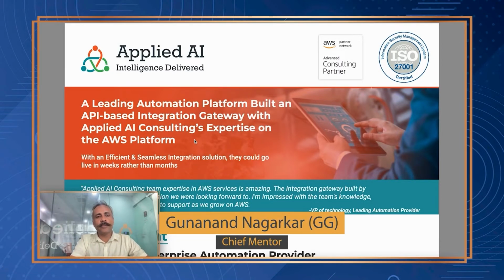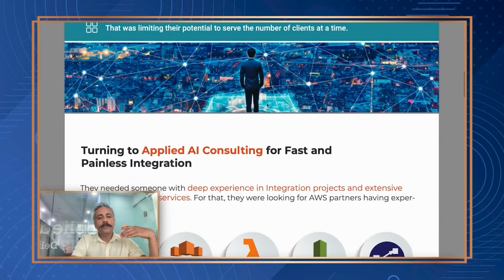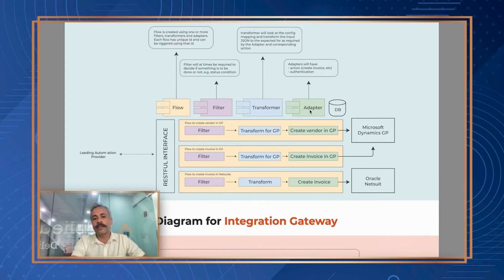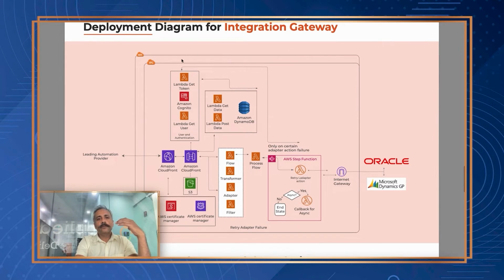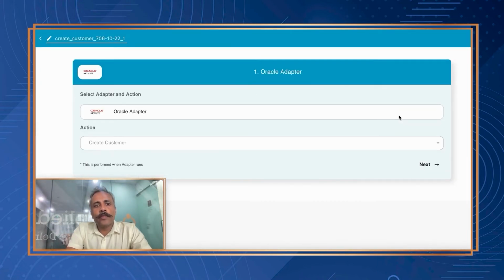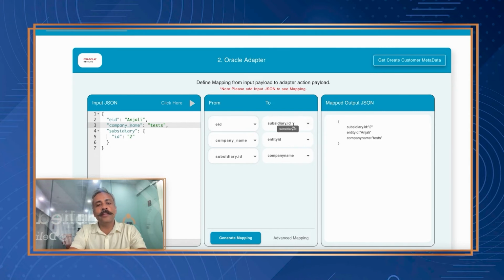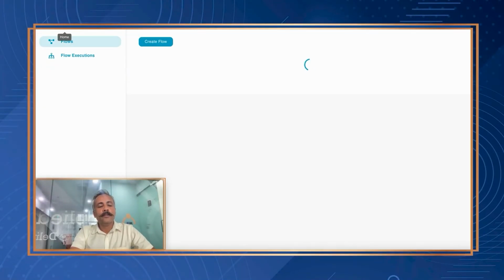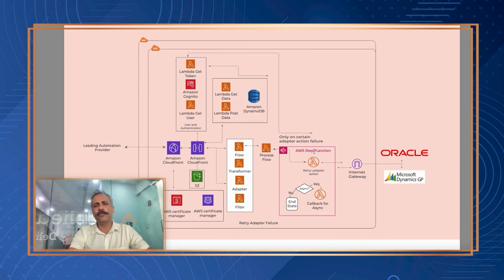API-based Integration that reduced integration time from 2 months to 1 week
About the client - A Leading Enterprise Automation Provider
Our client is an innovative solution provider for Enterprise automation. That includes everything an organization needs to execute its Digital Transformation, Process Improvement, and Growth strategies.
It solves companies' most challenging problems, including access to information, approval processes, high transaction volumes, and complex compliance issues.
With integrated payment solutions and process automation, they are digitally revolutionizing enterprises.

Challenges
The client provides an integrated payment solution to their customers. And every individual client was building and maintaining point-to-point integrations/direct integration.
They had to spend ~8 weeks to 12 weeks for 3rd Party ERPs and Payment Integration with the Process & Workflow automation platform.
That limited their potential to serve a number of clients at a time.

How Applied AI Consulting builds API-based Integration Gateway Powered By AWS Services

AAIC built the Integration Gateway with 4 main components: Flow, Filter, Transformer, and Adopter.
Using the component, inputs are taken from the client’s platform and transformed via an adapter that further talks to multiple ERP systems such as Microsoft Dynamics GP, Oracle Netsuite, etc.
For clarity, refer to the solution architecture and deployment diagram attached here

Benefits
1. It takes less than a week to go live for any of their customers.
2. They were able to onboard 80% more customers with varied ERPs.
3. It’s a no-code low code reusable integration framework.
4. It abstracts the complexity and helps them integrate with existing ERP via a few clicks on UI
5. Integration Gateway helped them boost the efficiency of their business with ease and flexibility
6. 30+ tasks automated.